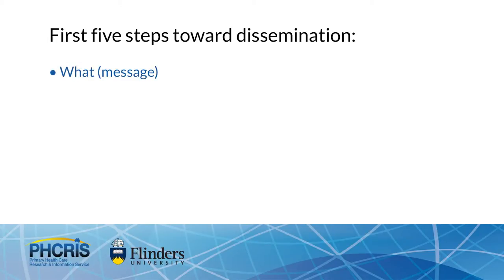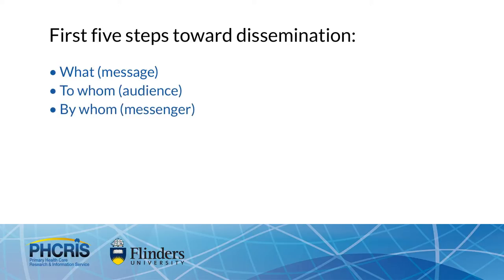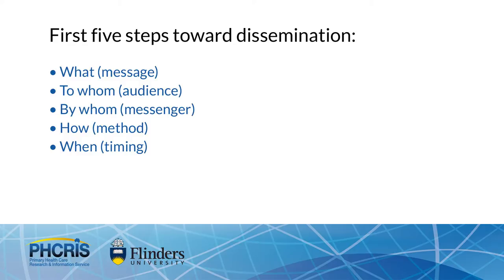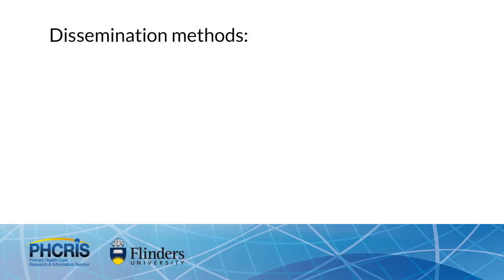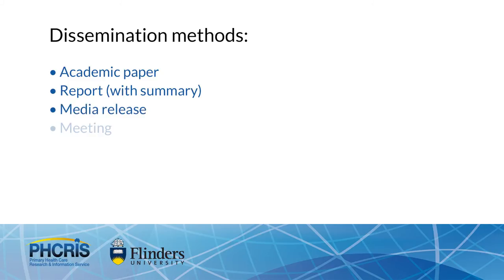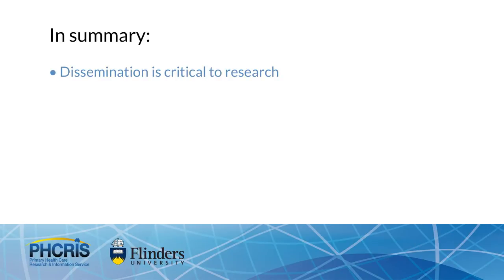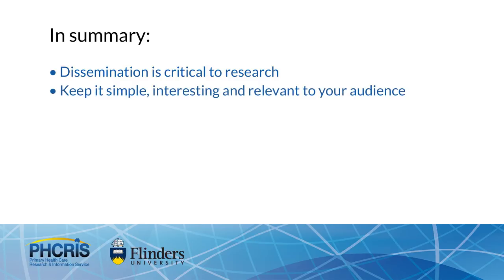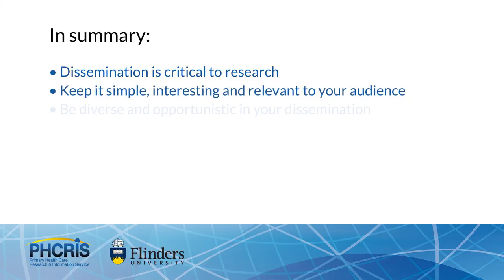Research dissemination - Reporting and sharing your research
Before you begin to disseminate your research; it’s worth taking a few steps to make sure you get the process right!

Professor Ellen McIntyre, Director of PHCRIS, offers some useful tips on spreading the word about your research.